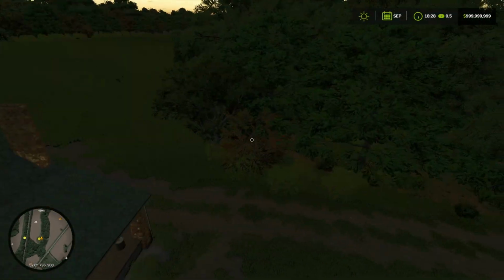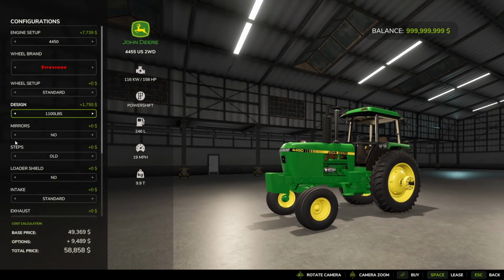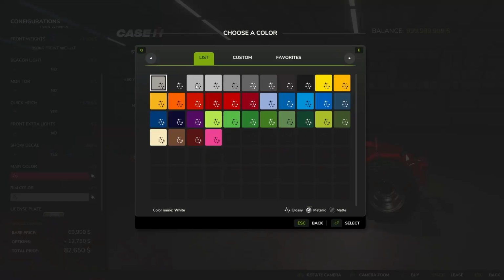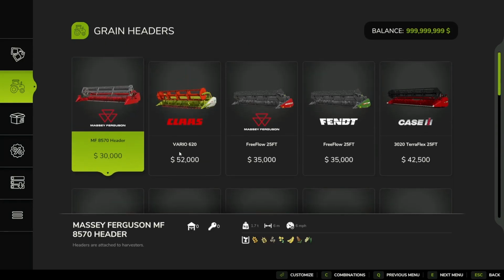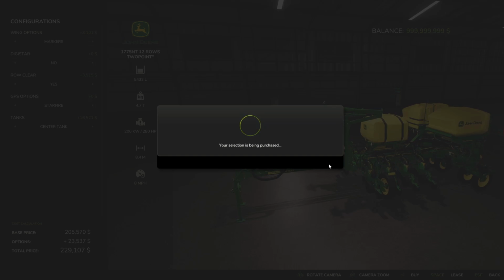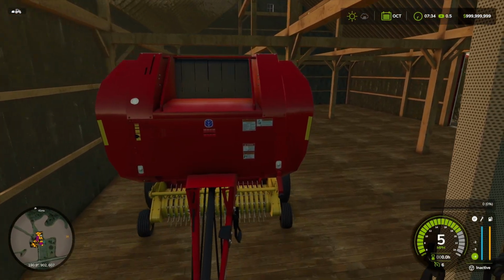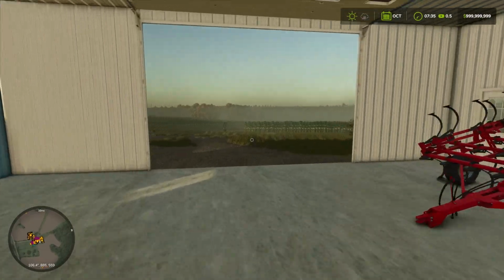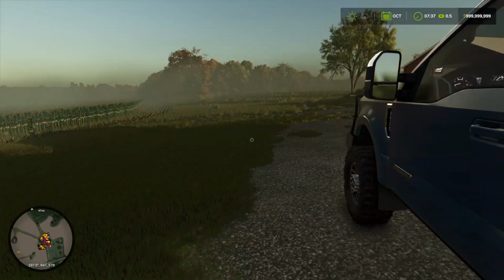MISSOURI FARMER BUYS $2,999,999 WORTH OF NEW MACHINERY!!! | Ray County, MO | Farming Simulator 25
Mapper's Links